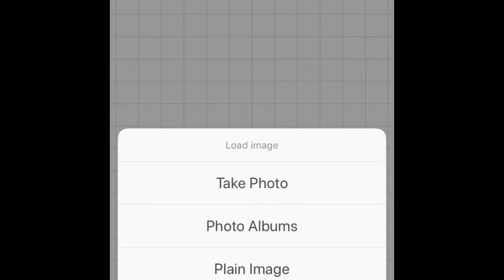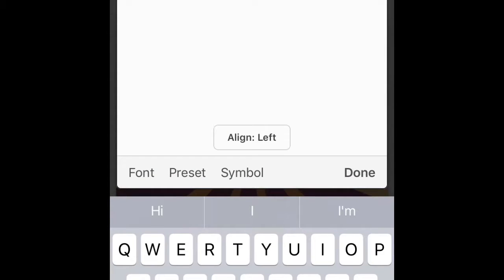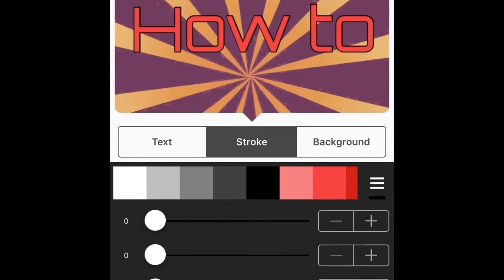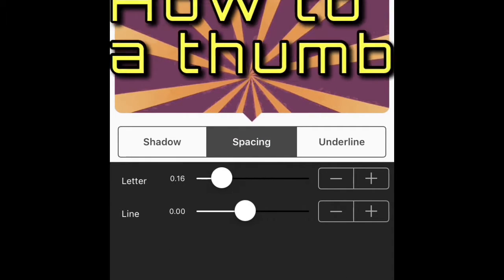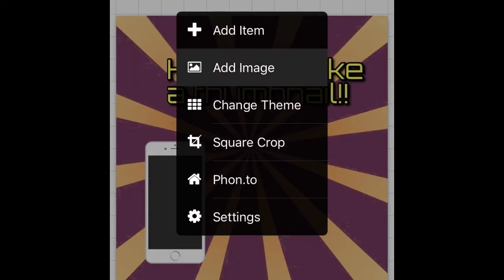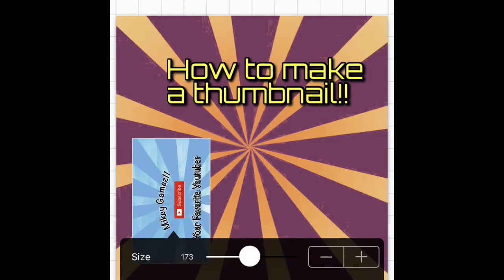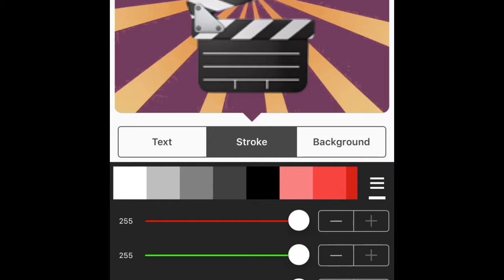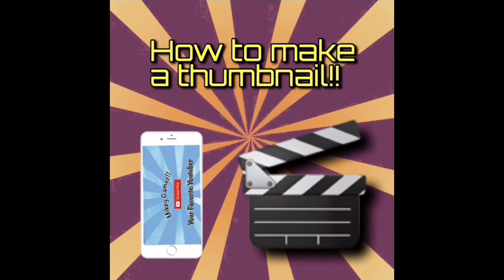How To Make A Thumbnail!!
Sup guys this is a cool video sorry if it is mest up but I will try to fix it next time. Hope u enjoyed byeeee! 😃